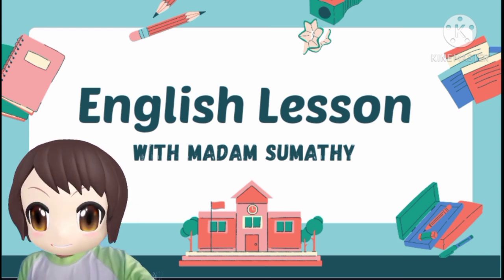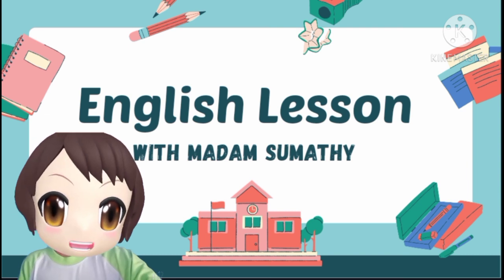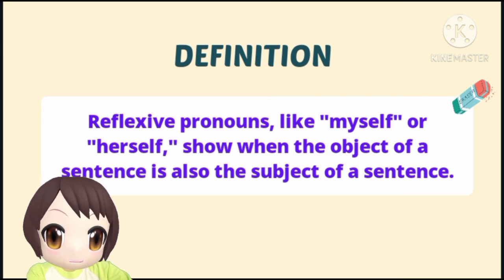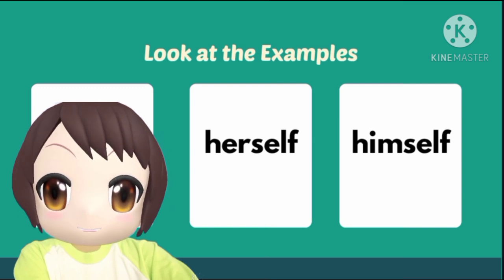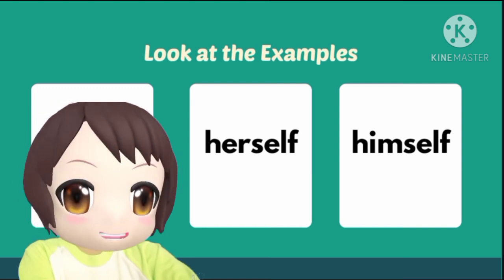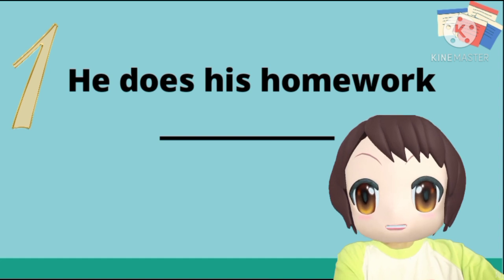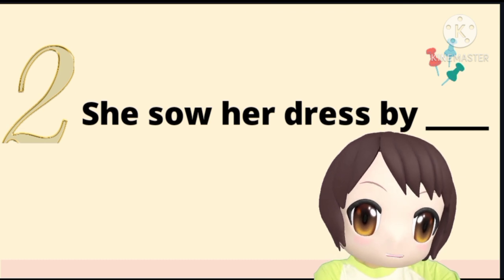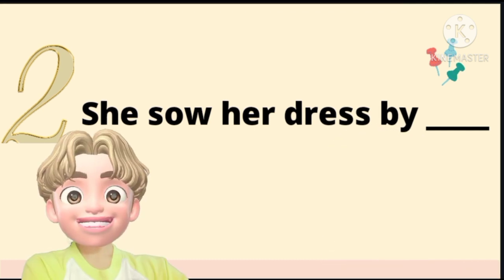REFLEXIVE PRONOUNS | YEAR 5 | MADAM SUMATHY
Hello everyone. Today, we will be learning about Reflexive Pronouns together with my friends, Ben and Lily.

The objective for today's lesson is able to identify the Reflexive Pronouns.